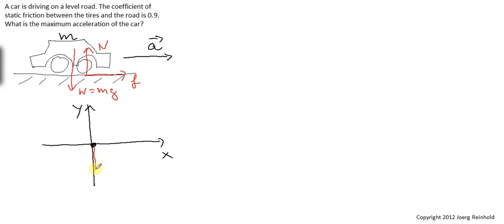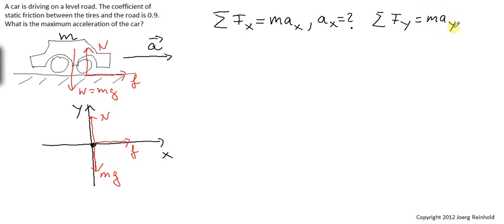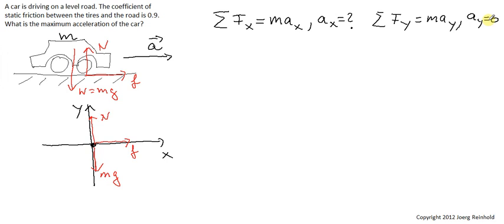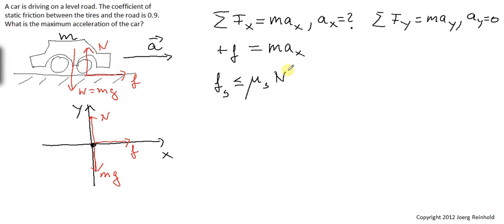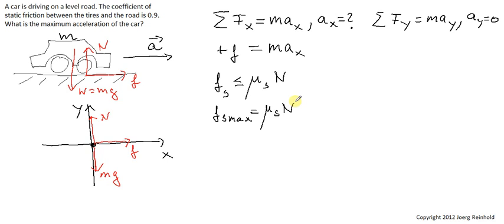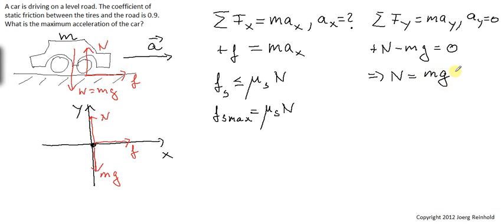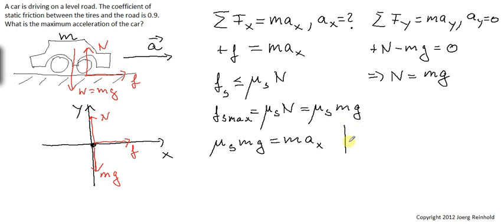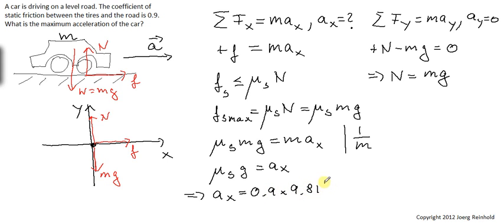CarOnLevelRoad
Apply Newton's Law to find the maximum acceleration of a car on a level road.